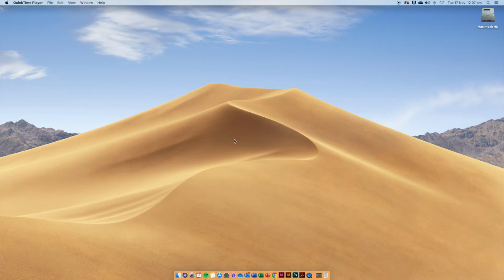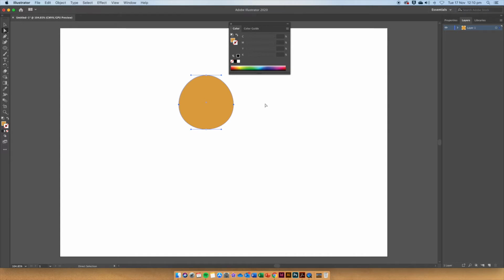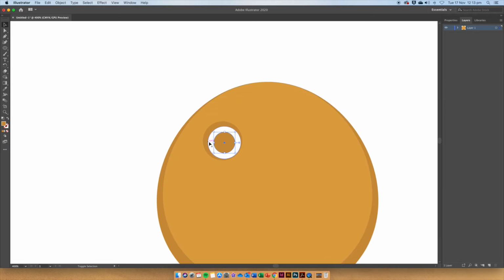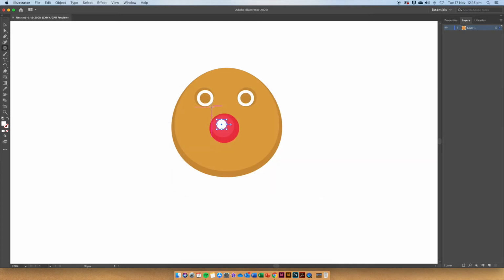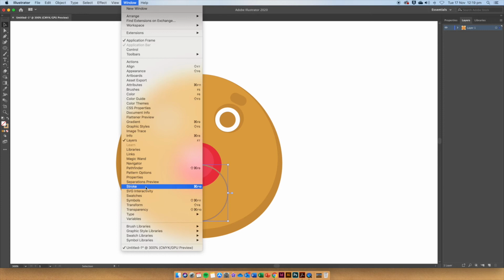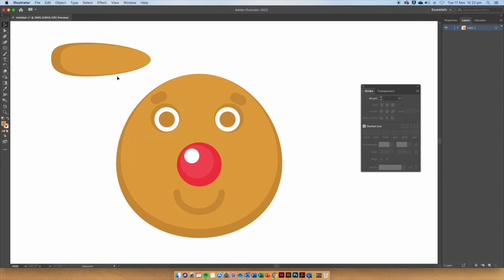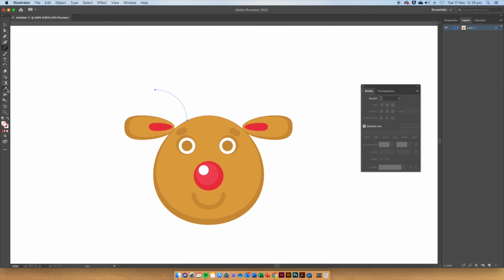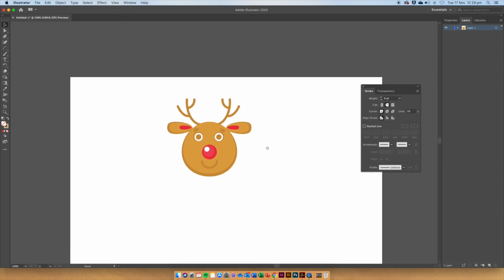Reindeer – Adobe Illustrator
Reindeer tutorial made with Adobe Illustrator 2020